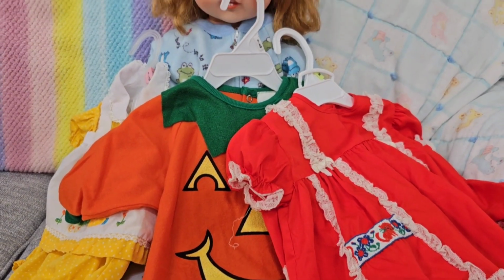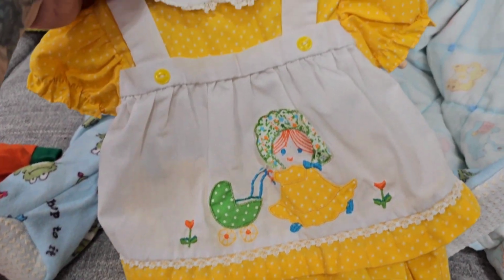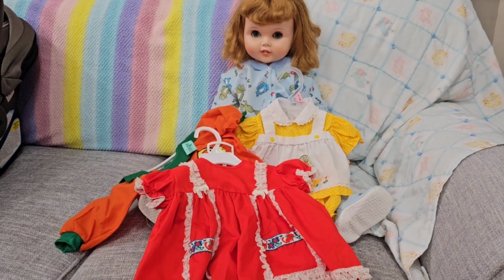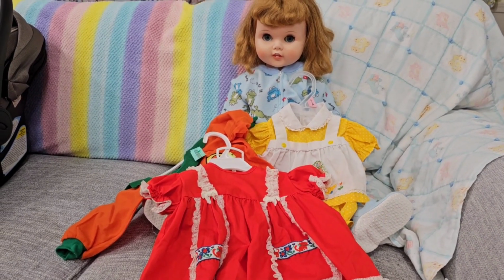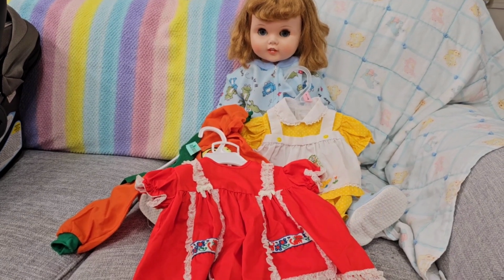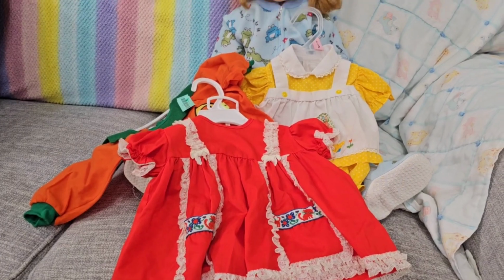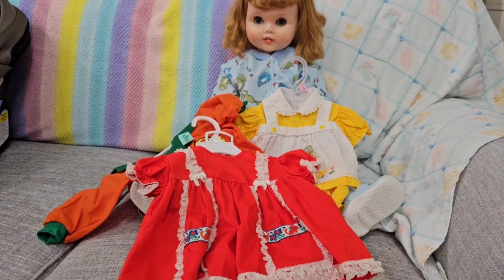Changing My Reborn & Silicone Baby Dolls| Did Royal Poop?! nlovewithreborns2011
FAQ
Where do I get my dolls? I make them
Do I sell dolls? Yes
How long have I been making reborn dolls? 13 years
Have I made a prototype? Yes, several
Do I paint silicones? Yes, but not to sell
Do you support all dolls including Amazon? Yes.
Do you paint only authentic reborn kits to sell? Yes